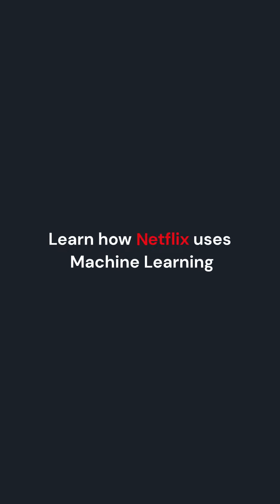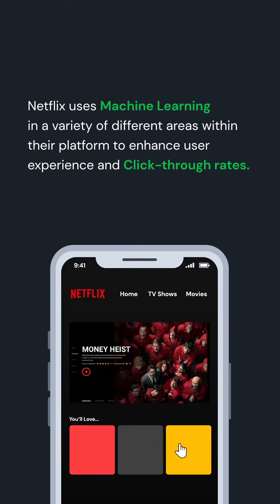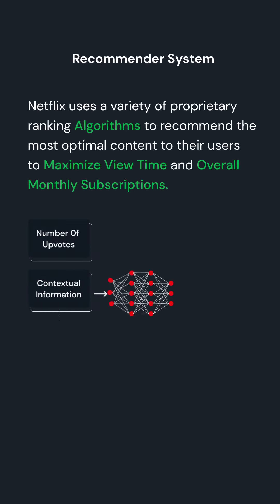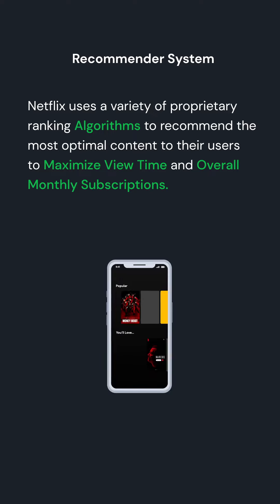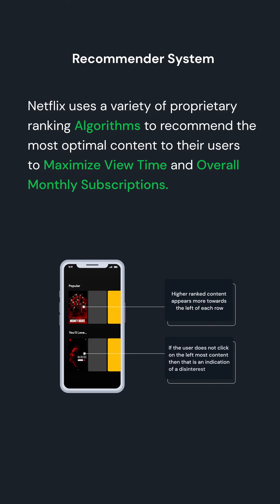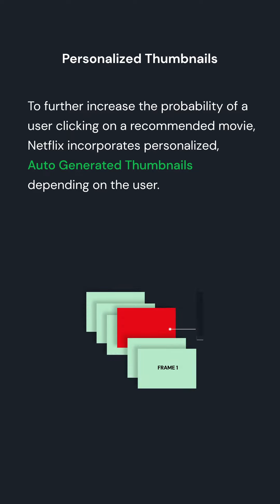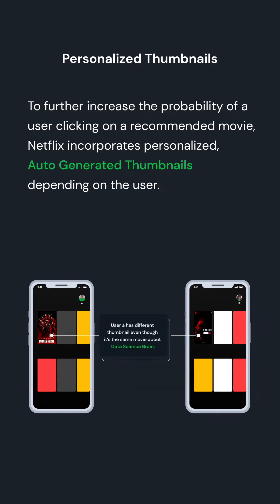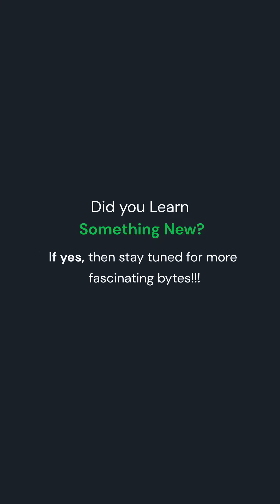How Netflix uses Machine Learning?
Highlights of our Program:
✅Become IIT-M CCE Certified ML Engineer
✅Learn from IIT Professors
✅Work on 20+ Projects
✅Placement Assistance